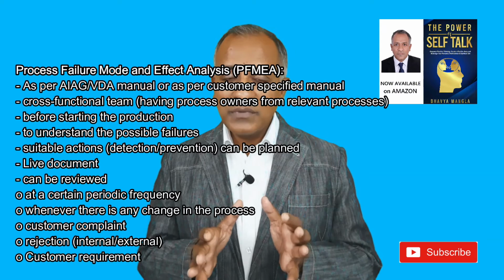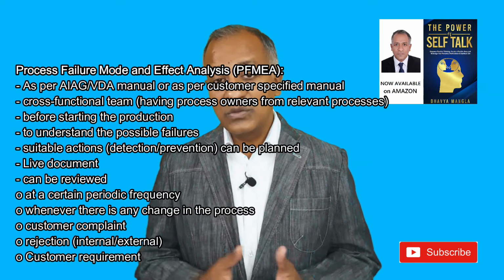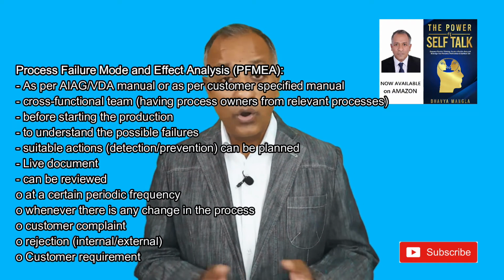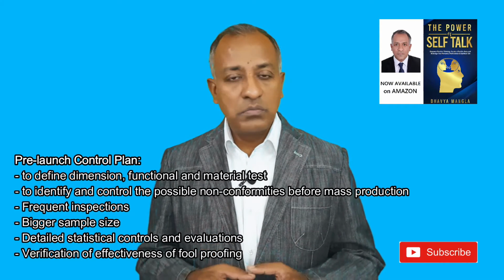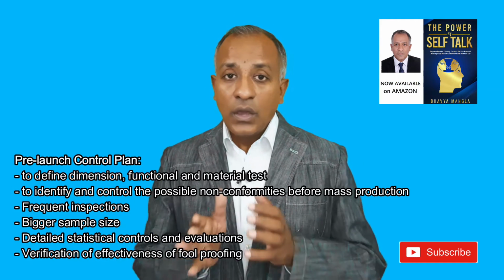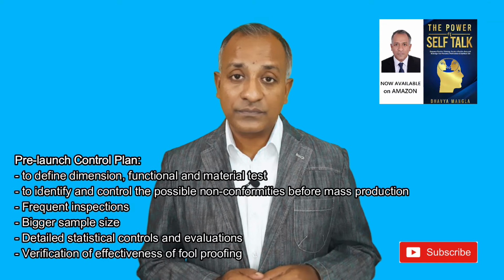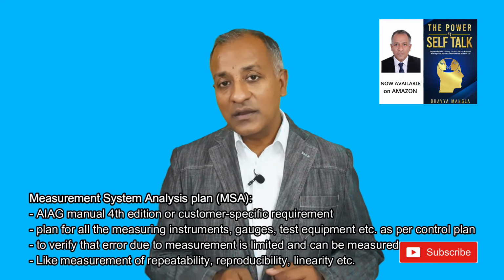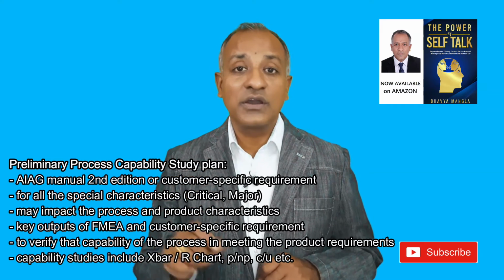New Product Development : Process Design (APQP-Phase 3) Part 4 of 8 | English | Bhavya Mangla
“Good design is like a refrigerator—when it works, no one notices, but when it doesn’t, its sure stinks.” –Irene Au

When a voyager decided to travel, the first thing is to have a map (design) and the next important thing is to plan ‘how to reach the desired destination, what preparation needs to be done like the type of ship, the number of people, type of equipment etc.’ Once the required preparation is done, the actual journey starts.

Something similar happens in process design. Wherein based on the product design output, the process to achieve it is planned and executed.

As per the process approach, the output of one process becomes output for another process. Something similar is expected in this phase too wherein the key and relevant output of product design phase becomes important input for the process design phase. The multidisciplinary team should analyse and understand the inputs and convert them into useful output for the next process. As in this phase product/service becomes tangible, it will also reflect the performance of previous phases. The manufacturing process should assure that needs and expectation of the relevant interested parties and customer requirements are met.